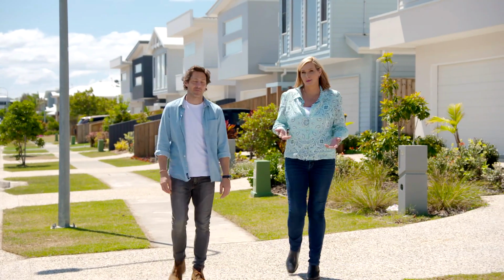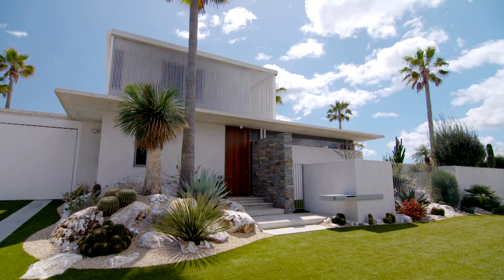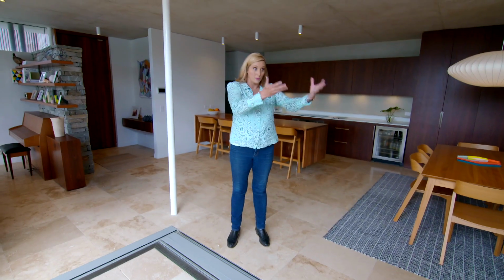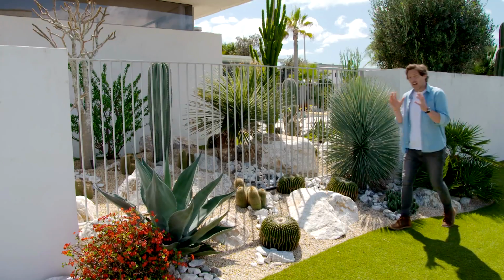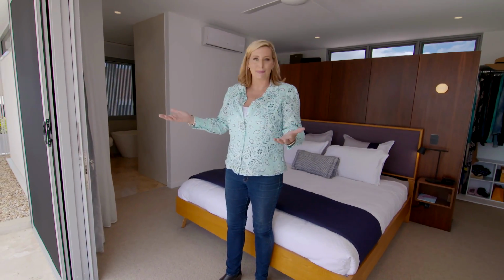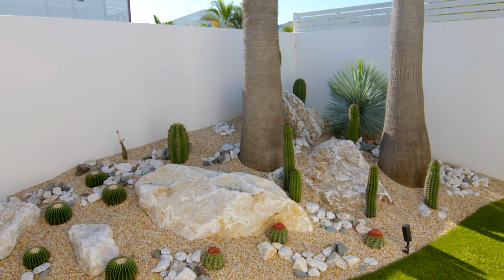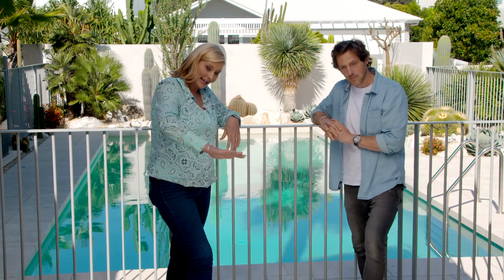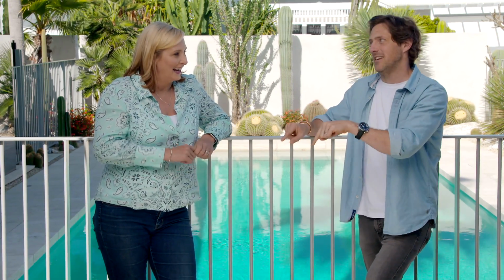Amazing Homes - PALM SPRINGS House - Kingscliff | HOME | Great Home Ideas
In the sleepy surfing town of Kingscliff, you’ll find a beautiful beach retreat that takes its cues from 1960s modernism and the desert-resort-glam look made famous in Palm Springs. And it’s not just the architecture – the landscaping is a huge part of the design, too. Johanna Griggs and Charlie Albone are taking a tour to find out what makes Palm Springs-style so great.